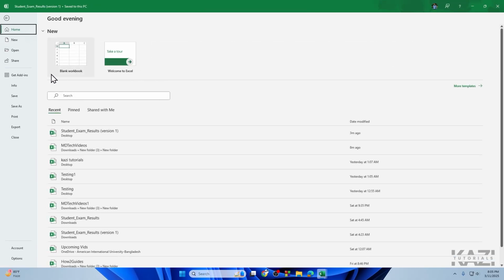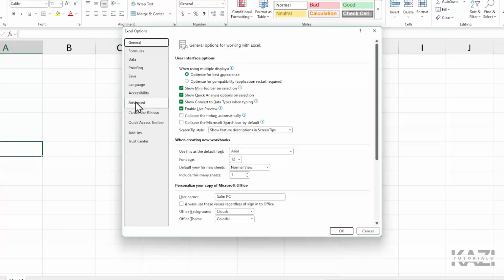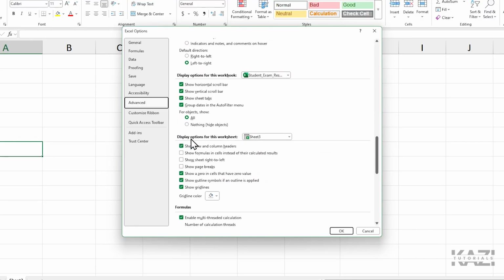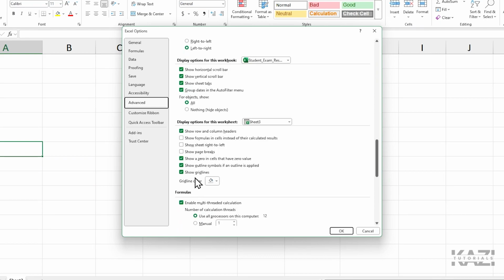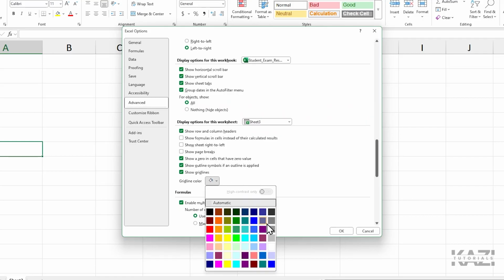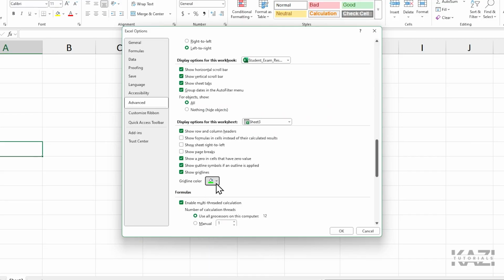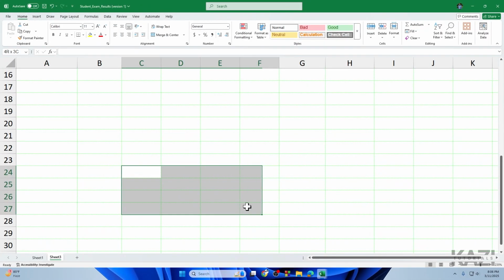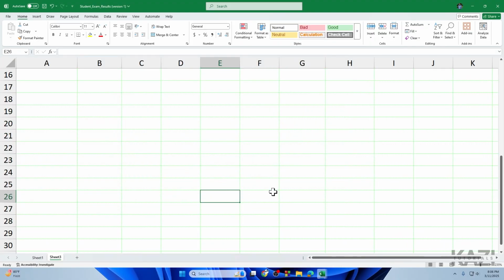How to Change Gridlines Color in Excel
Hey Everyone, Welcome to Kazi Tutorials! In this video, I'm going to Show you how to change gridlines color in excel.